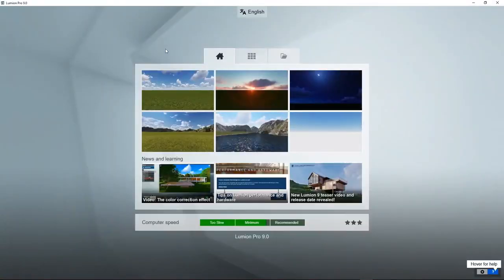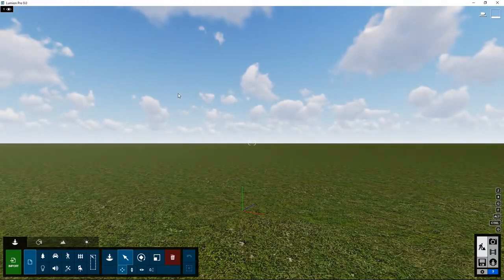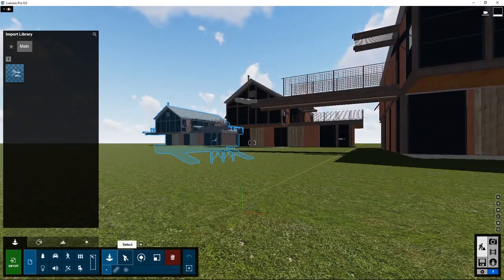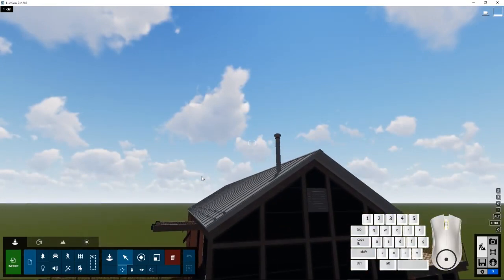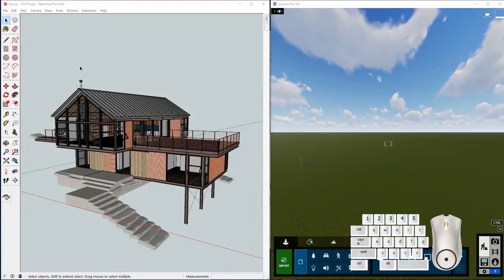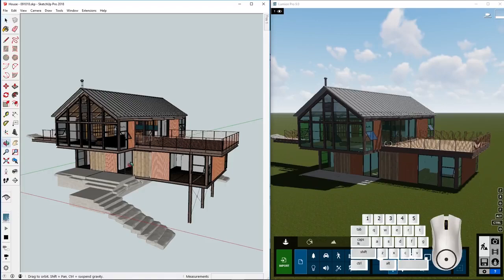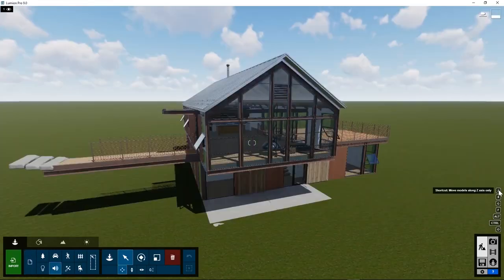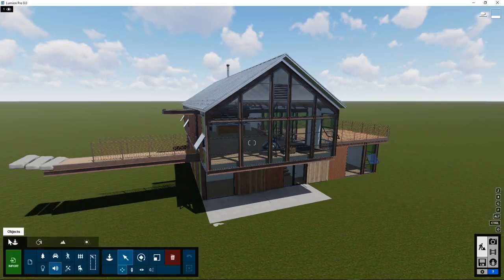Getting Started & Import Your Design Lumion 3D Render Tutorial